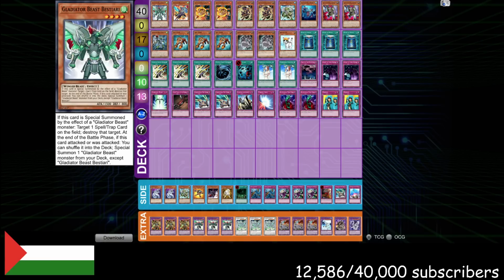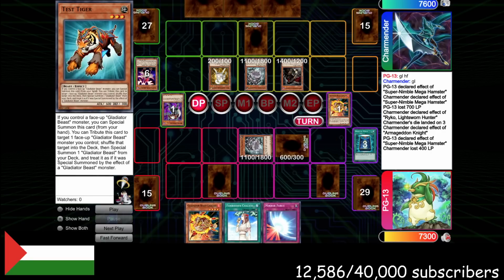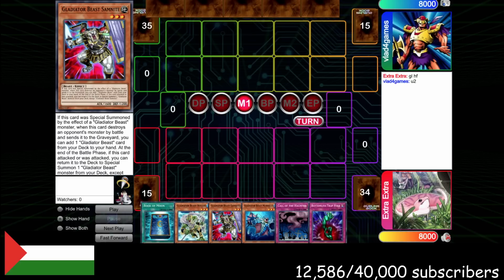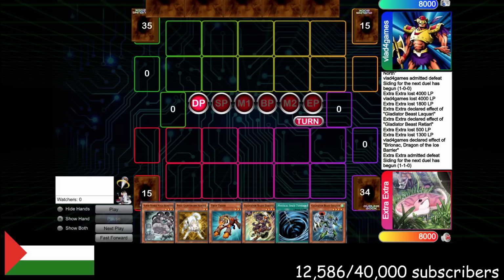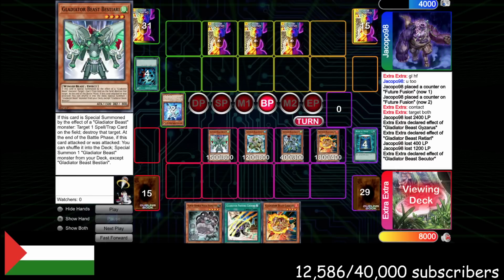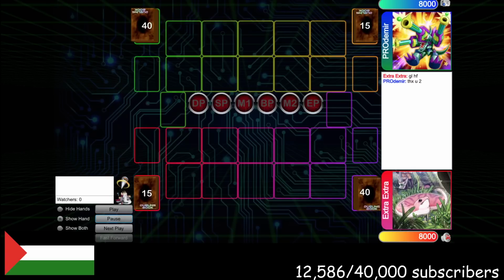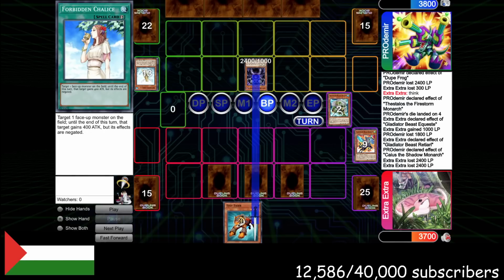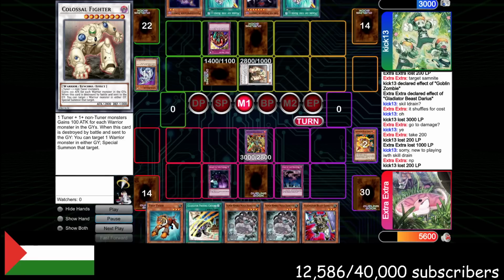Facing EVERY Meta Deck With my NEW Gladiator Beast Build